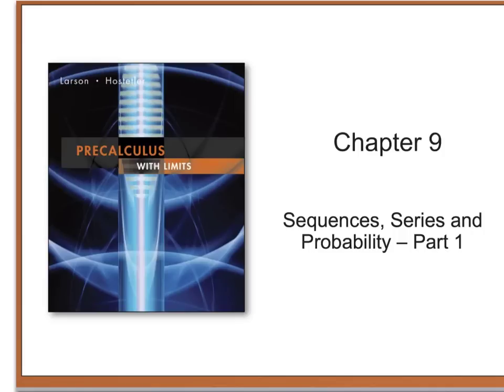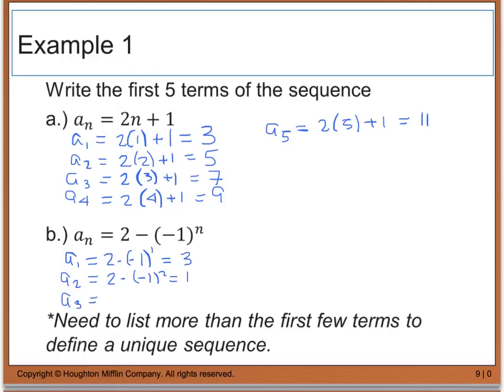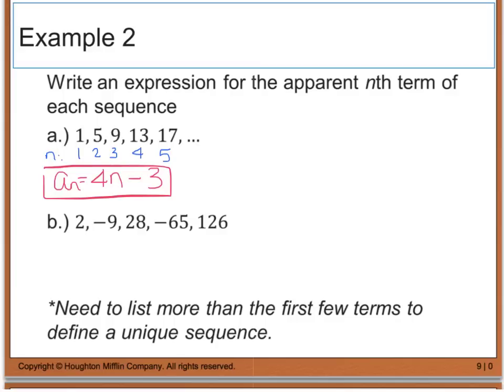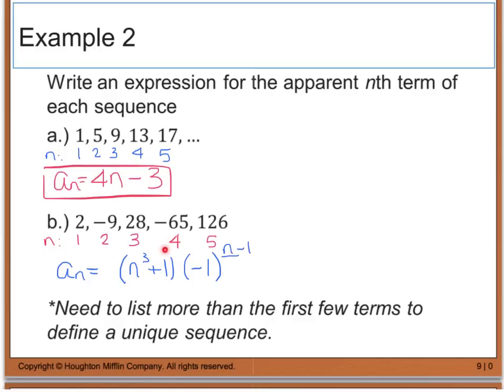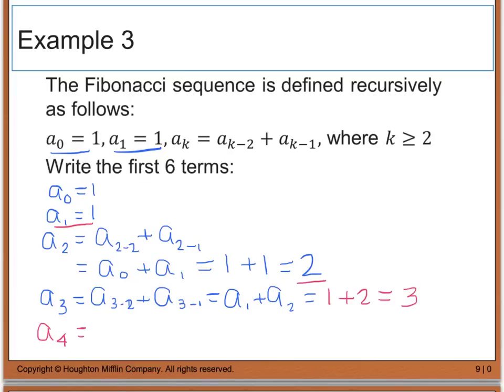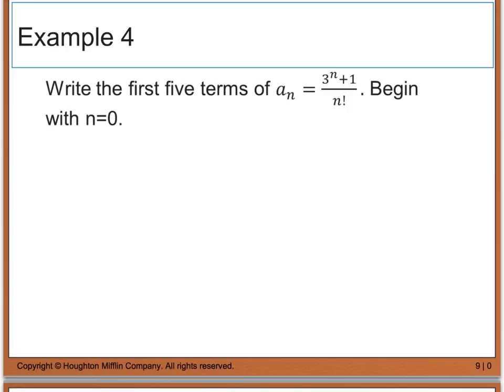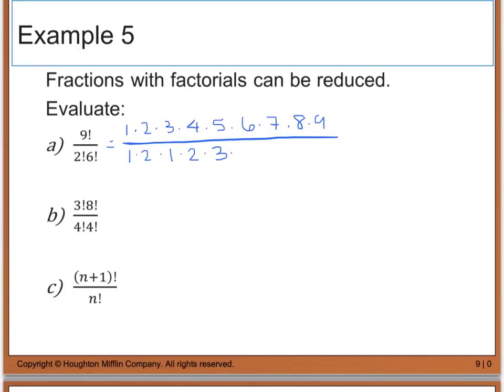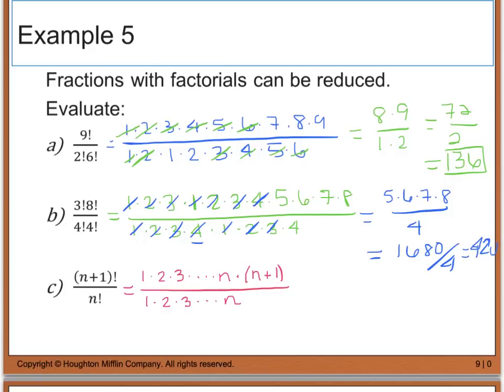9.1 Sequences and Series - Part 1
9.1 Sequences and Series - Part 1